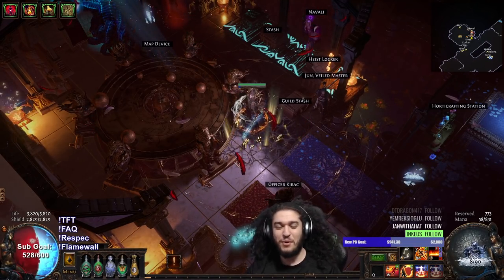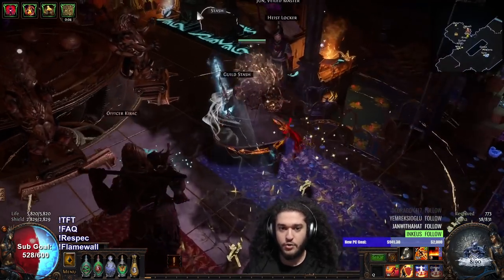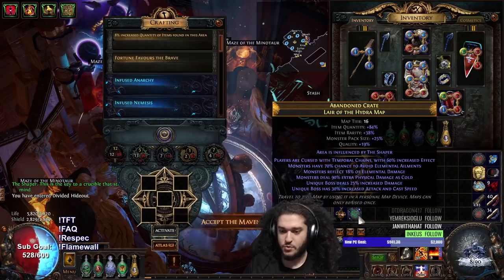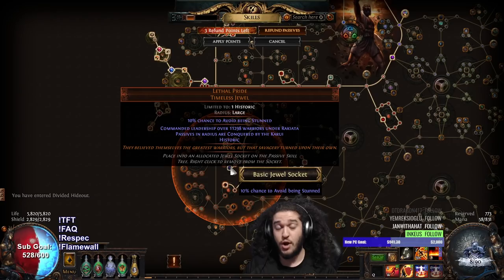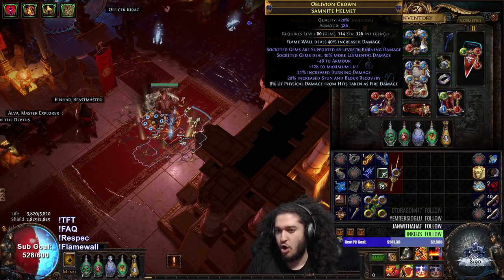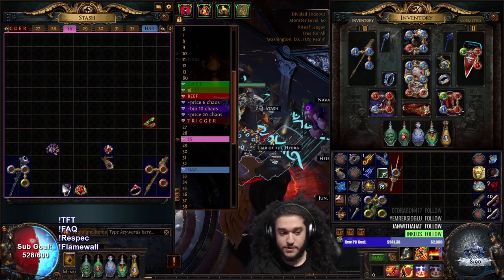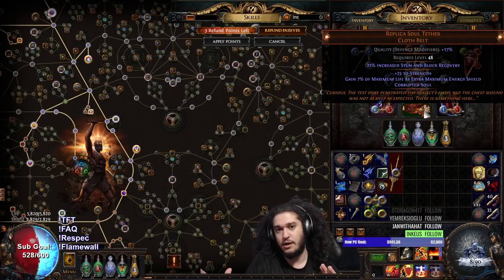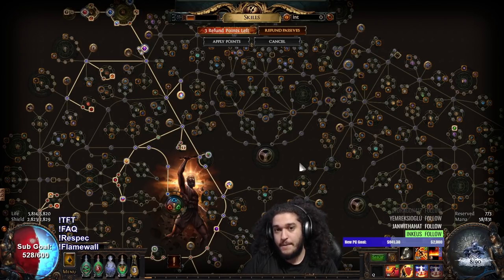Path of Exile Ritual - 99 Inquisitor RF Build Talk, changes & Guardians Clear